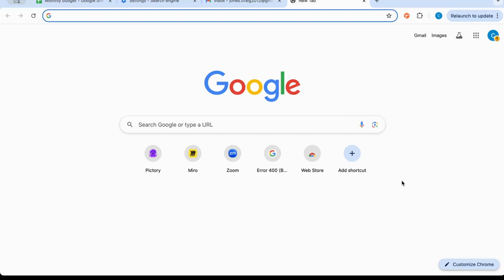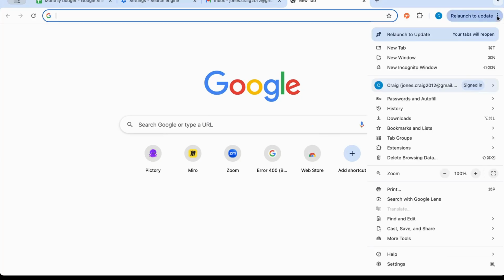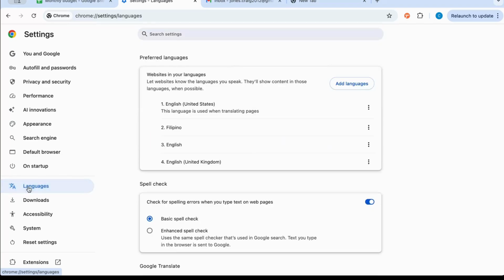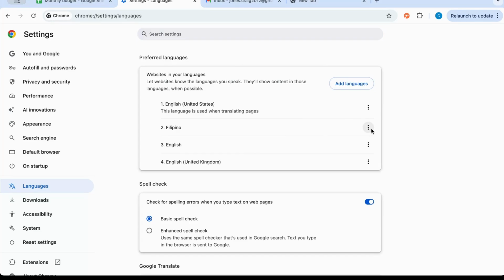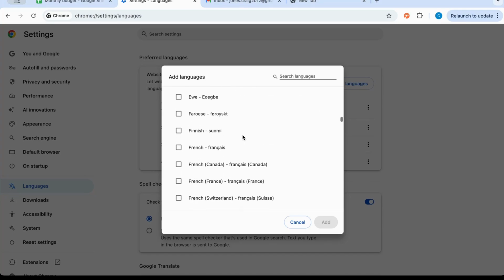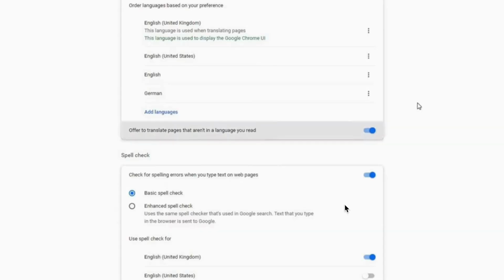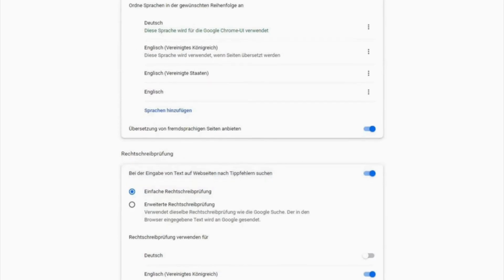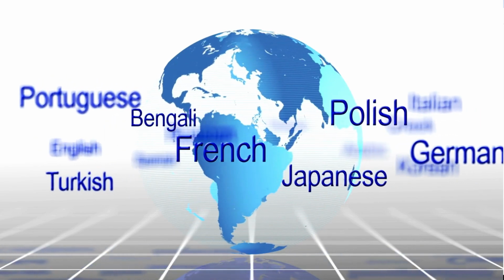How To Enable Language Settings in Google Chrome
How To Enable Language Settings In Google Chrome to browse in your preferred language effortlessly! This quick tutorial makes Chrome more personalized and easy to use 🌐

Steps
• Open Chrome and click the three dots (≡) → Settings.
• Scroll down to Languages → Language.
• Click Add languages to include your preferred language.
• Toggle Offer to translate pages in this language if desired.
• Drag your preferred language to the top to make it default and restart Chrome if needed.

Timestamps
0:00 (How To Enable Language Settings In Google Chrome)
0:05 Open Settings → Languages
0:15 Add preferred language
0:25 Enable translation option
0:35 Set default language
0:45 Wrap-up

Helpful Tips: Chrome Language Settings, Add Preferred Language, Translate Webpages

If you find this video on How To Enable Language Settings In Google Chrome helpful, please consider subscribing to the channel so we can continue to bring you amazing troubleshooting tips for your PC!